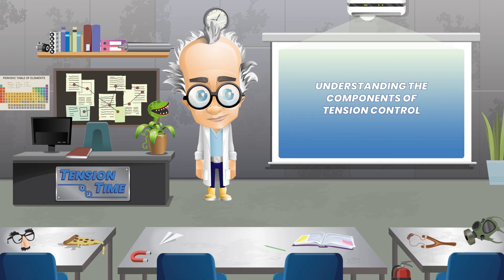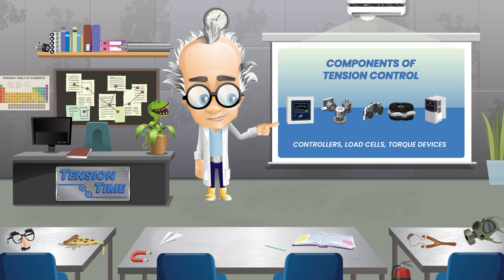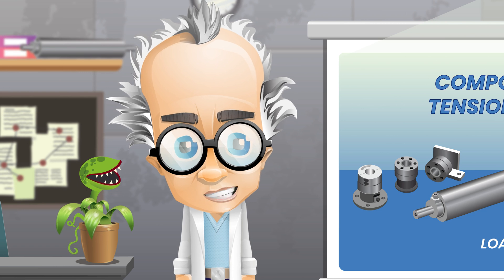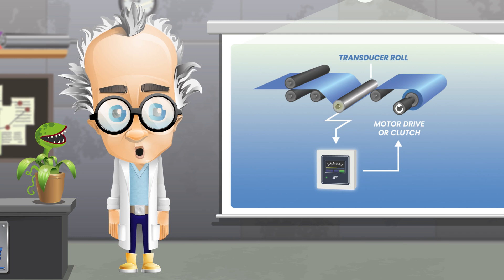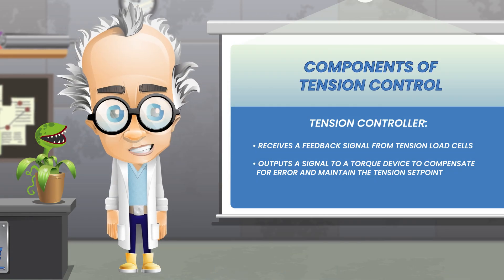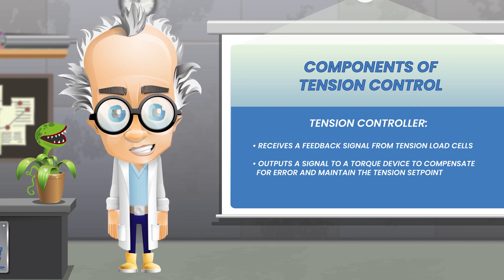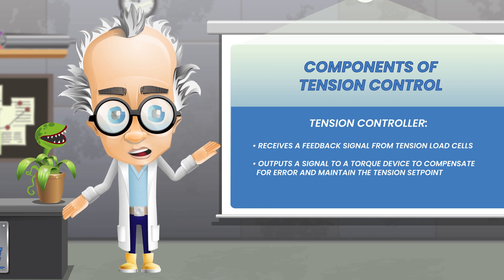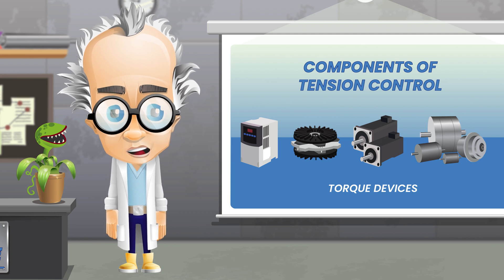TensionTime - The Components of Tension Control (EP1)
Dr. Timothy P. Wynder reviews the primary components of tension control including load cells, controllers, brakes, motor drives and clutches.